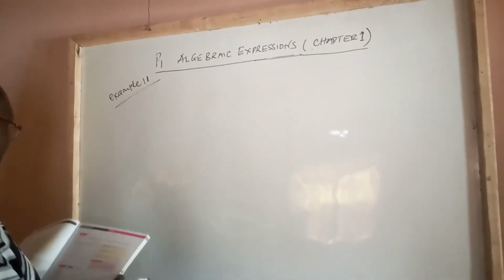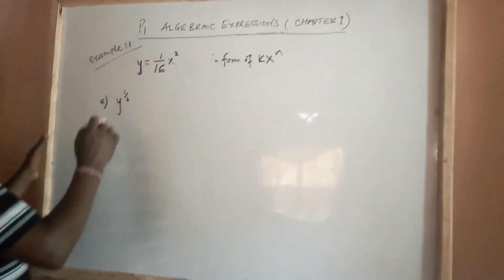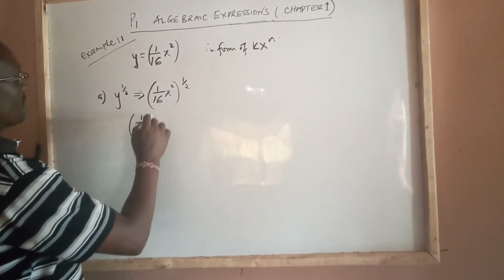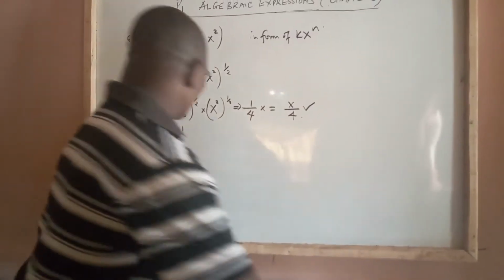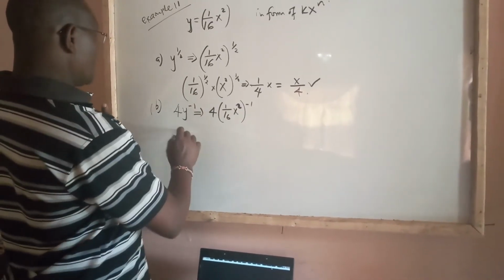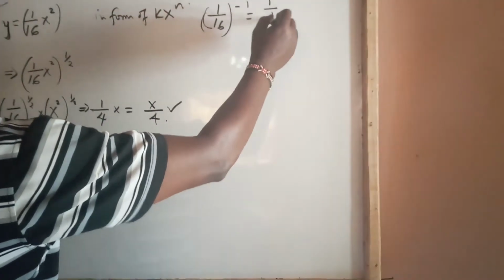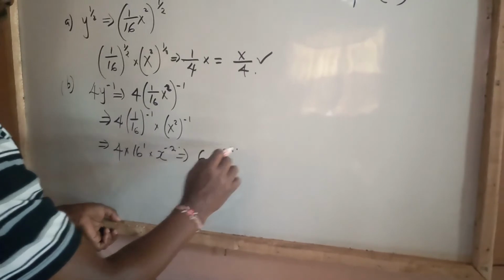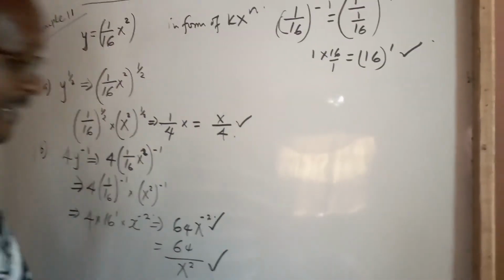P1 Algebraic Expressions Example 11 1